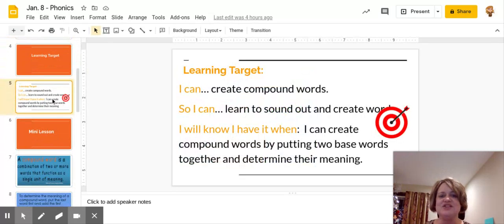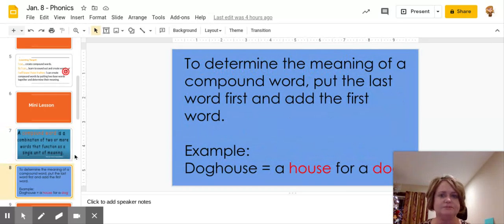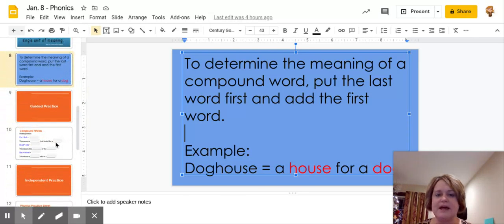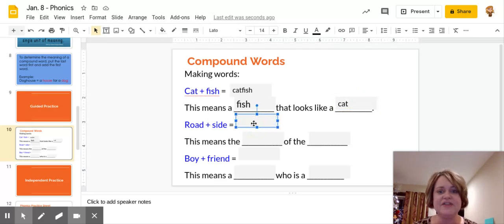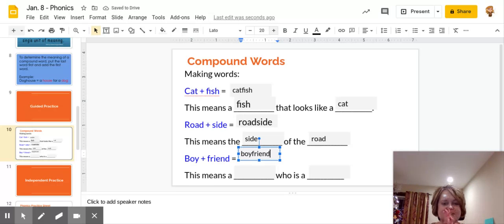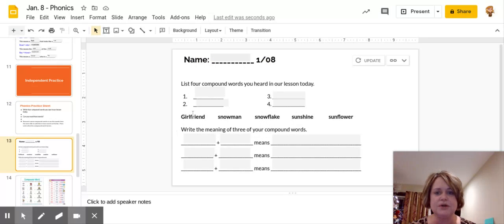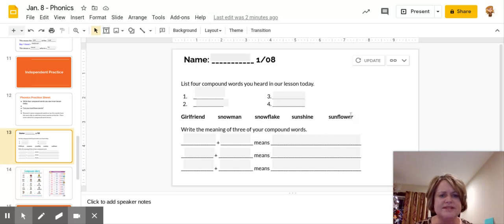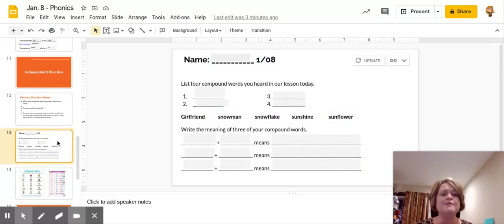Jan. 8 - Phonics - Google Slides